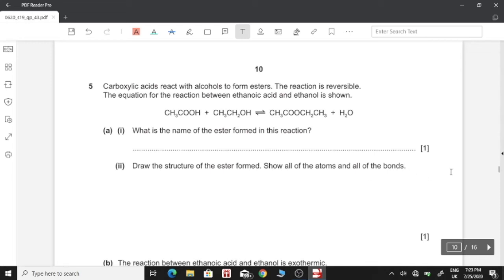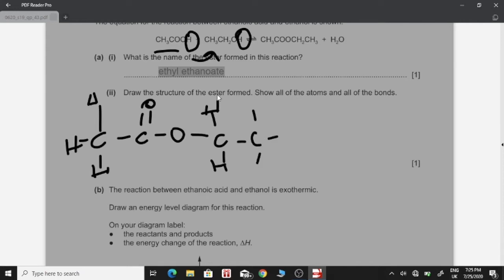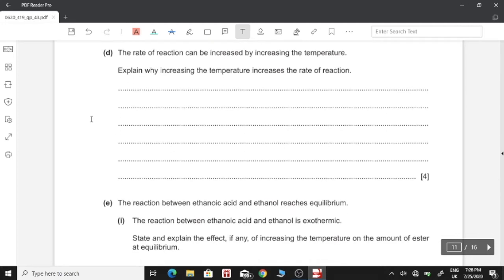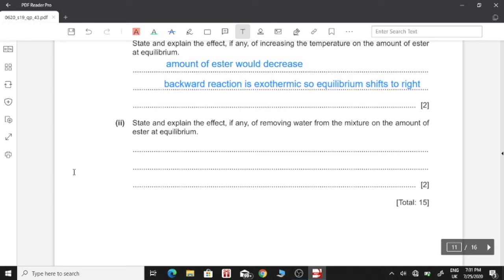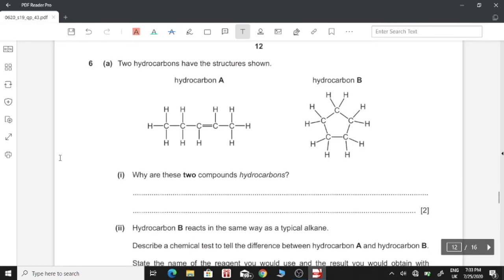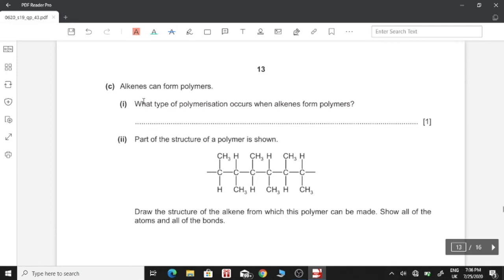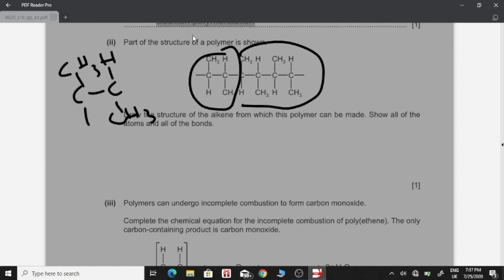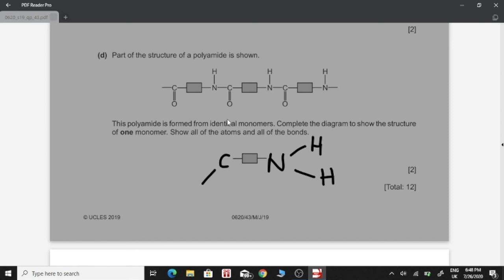CIE IGCSE Chemistry Solved May/June 2019 P43 Q 5-6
This video provides solution to Paper 4 Variant 3 of May/June 2019 Question 5 to 6. For question 1 to 4, watch video
For more detail of concepts, please visit this